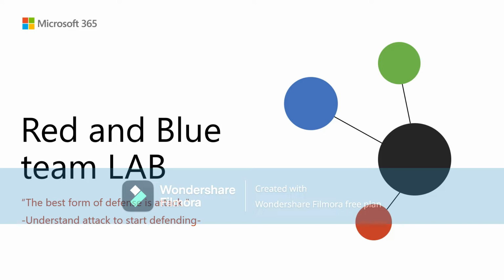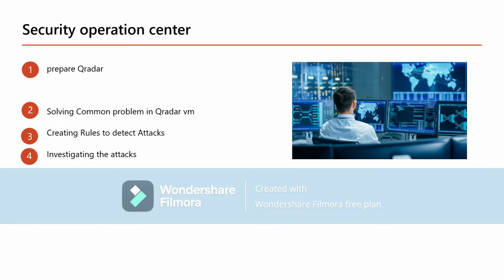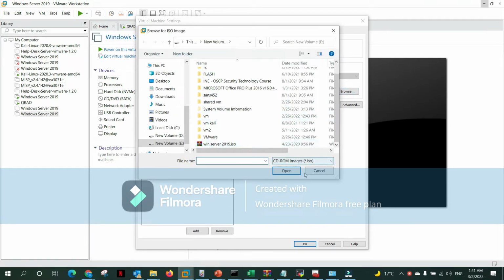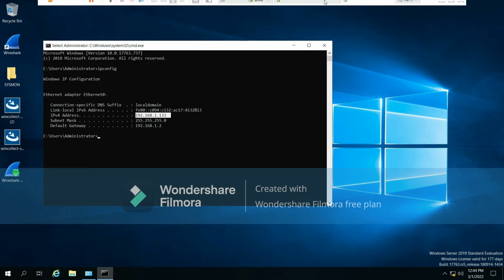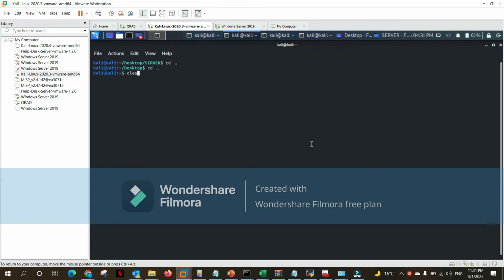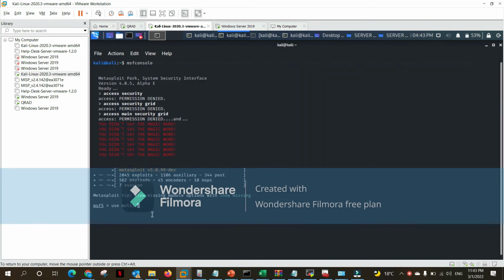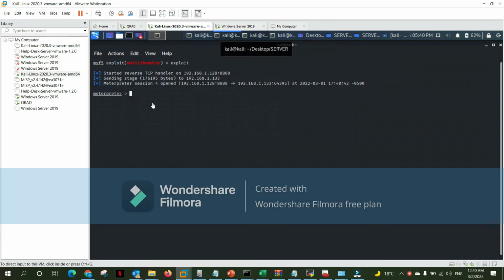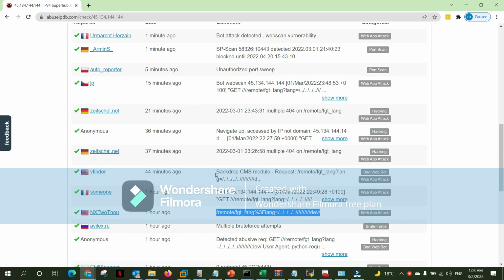Cyber Wolf Security Research LLC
a project demo for Cyber Wolf Security Research LLC